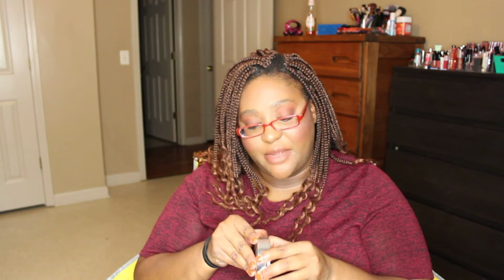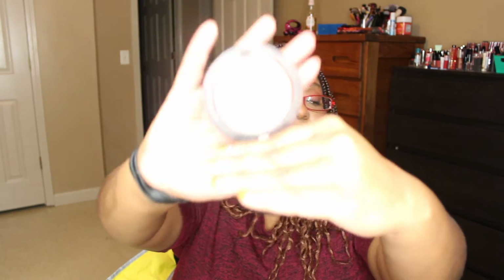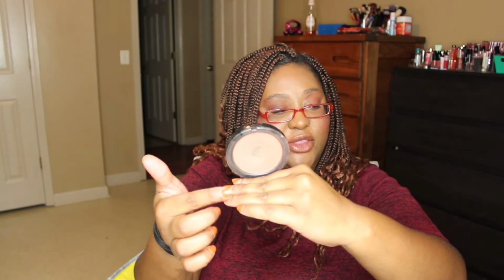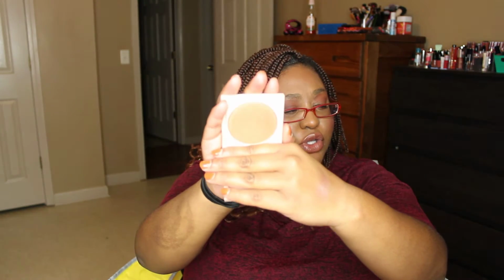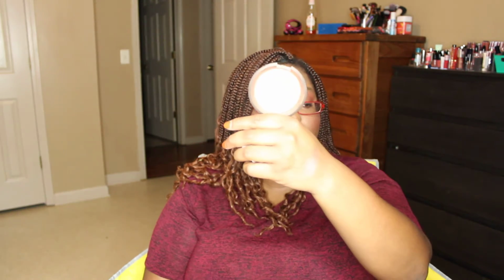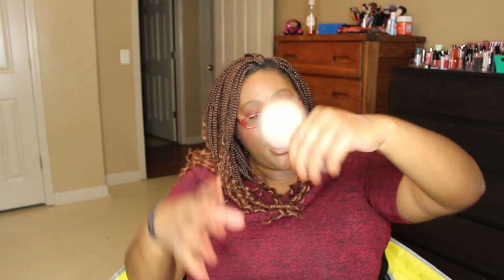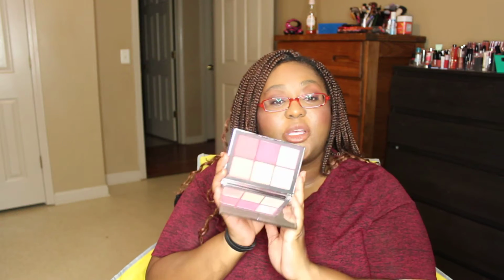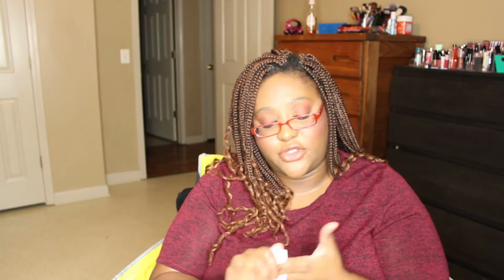Best of Beauty 2018 Bronzer, Highligher, and Blush Collab with Aging Gorgeously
Welcome to the BEST of BEAUTY 2018!! First video up in this series will be Blush, Highlighter, and Bronzer. It would not be great if it was not a collab with the fabulous LuuLuu from Aging Gorgeously here on YouTube. So please check out her video and mine as we discuss some great products from 2018!!

Products mentioned:

Bronzer:
ELF Finishing Powder in Dark/Deep
Anastasia Beverly Hills Bronzer in Mahogany
Bobbi Brown Bronzing Powder in Tawny Brown

Highlighters:
NARS Highlighter in Maldives
Persona Cosmetics Cali Glow Highlighter in Del Mar
Bobbi Brown Highlighter in Afternoon Glow
Becca Shimmering Skin Perfector in Bronzed Amber
Wet N Wild Mega Glo Highlighter in Crown of My Canopy

Blush:
Sleek Blush by 3 in Flame
Nars Wanted II Blush Palette
MAC Extra Dimension Blush in Hard to Get
Black Radiance Artisan Color Baked Blush in Warm Berry
ELF Primer Infused Blush in Always Spicy
NOTE Luminous Silk Compact Blusher in Desert Rose
Shiseido Minimalist Whipped Powder Blush in Ayao

Make sure to check these beautiful ladies from our YouTuber Beauty Growth Group over on their channels. There is also a playlist here on my channel with many of their fabulous videos in it!!

Don't forget to use ebates when shopping online. This is how I save money online, get cashback, and get a big fat check every quarter:

Also check out of one of my favorite subscription boxes if you get the chance:

Boxycharm code: danye-EWPGASSQ

If you want to scoop up any glossier, I recommend the Boy Brow and Stretch Concealer:

Another one of my favorite skincare lines is Ole Henriksen. Check out their Walnut Scrub!!

FTC: All products and opinions are my own. All featured products were purchased by me, myself, and I--with a few things added by my husband's unknown contributions. Just kidding. Maybe.